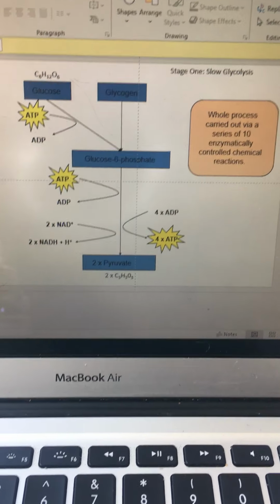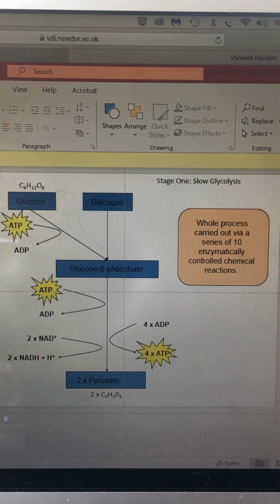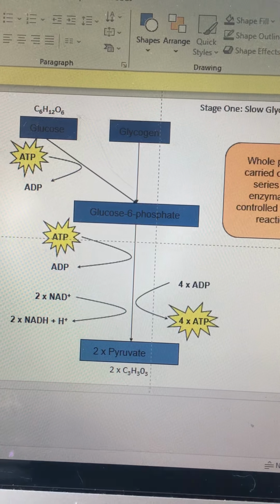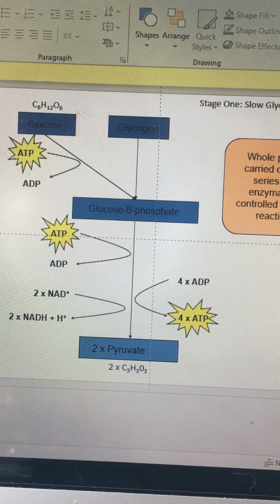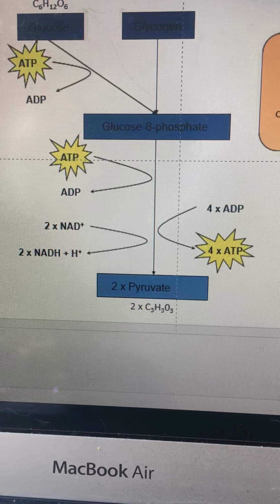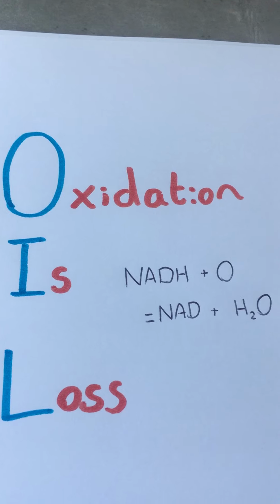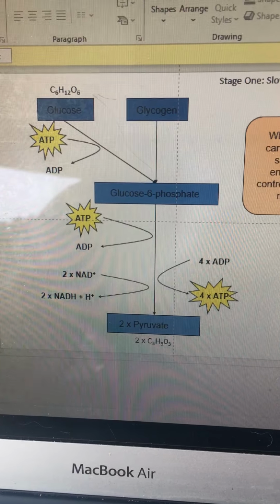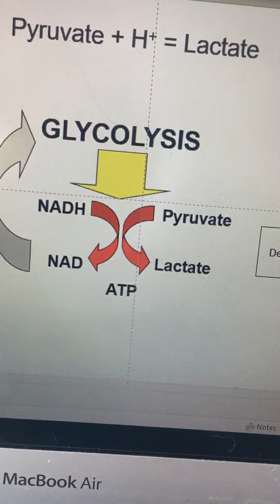Physiology Revision 3 - Anaerobic Glycolysis